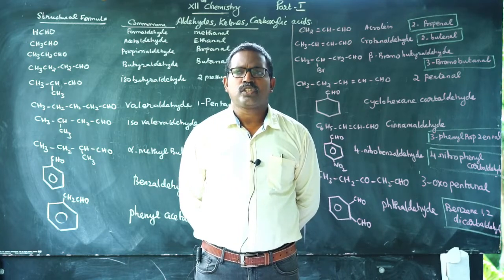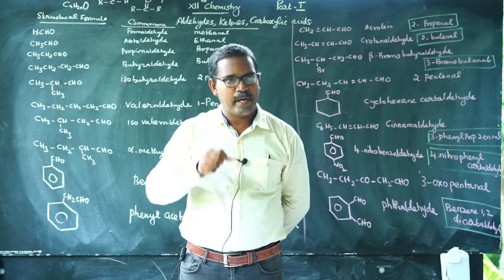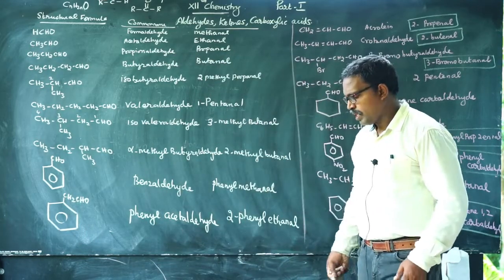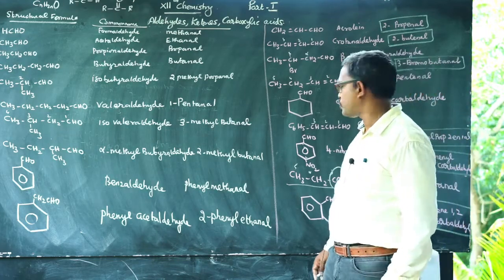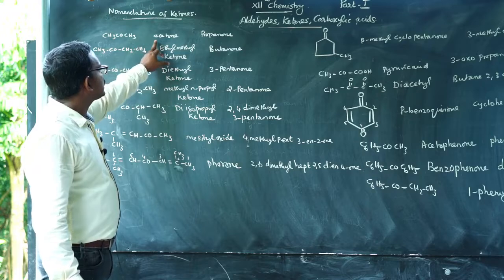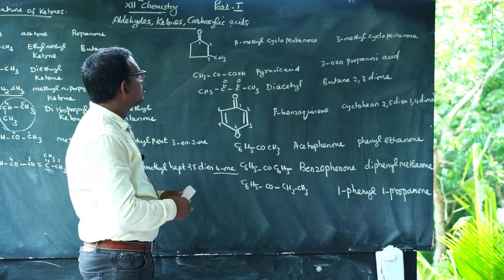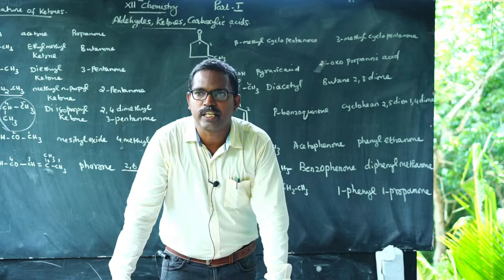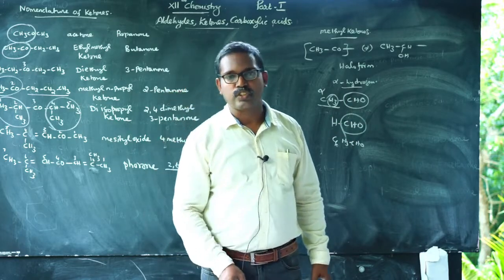Class 12 chemistry|Aldehydes, Ketones and Carboxylic acids|Part I|NEET,TN BOARD,CBSE,ISC|JEE,IIT JAM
An aldehyde is a compound containing a functional group with the structure −CHO, consisting of a carbonyl center with the carbon atom also bonded to hydrogen and to a R group, which is any generic alkyl or side chain. The group—without R—is the aldehyde group, also known as the formyl group.